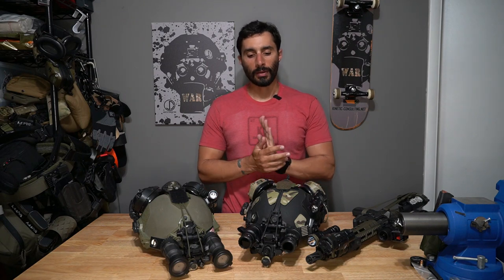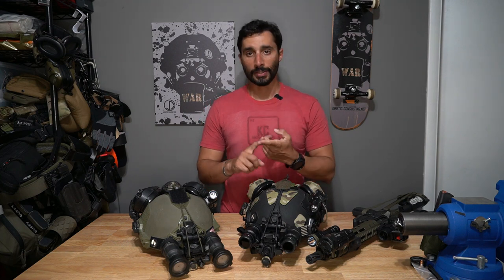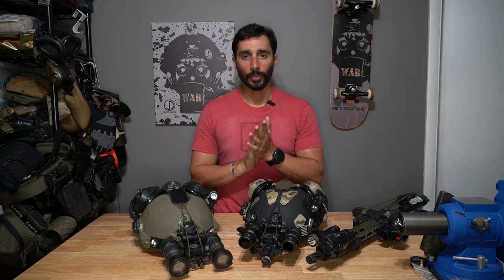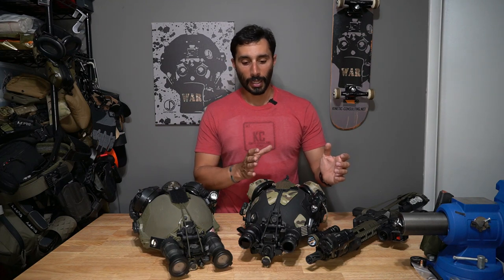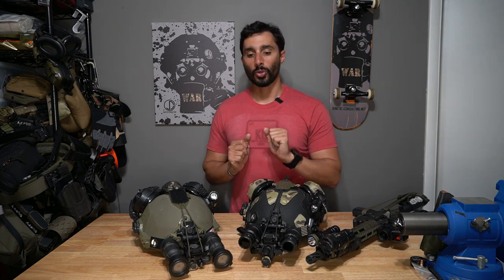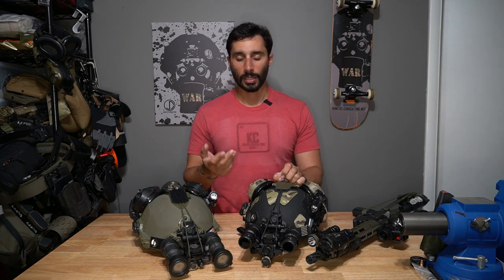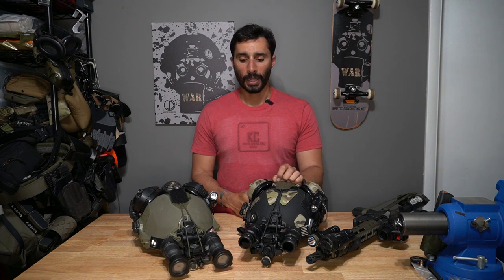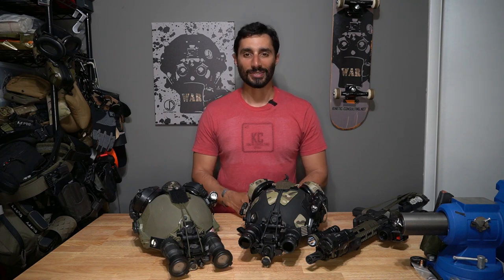You bought Night Vision, now what?